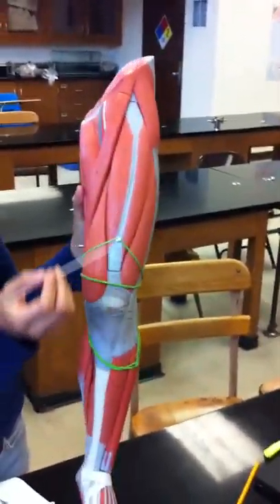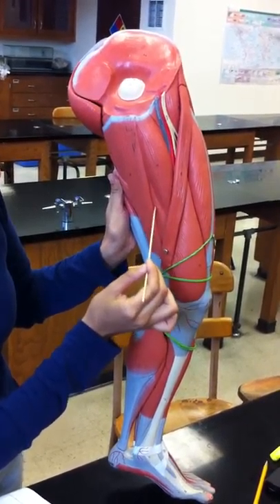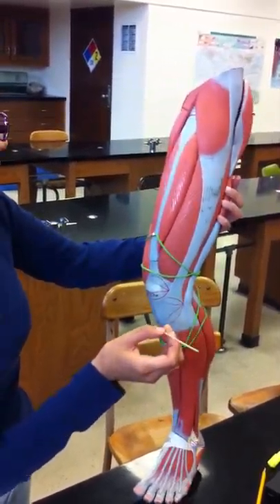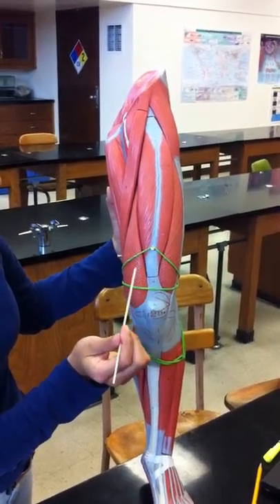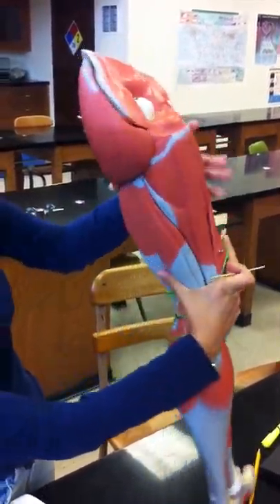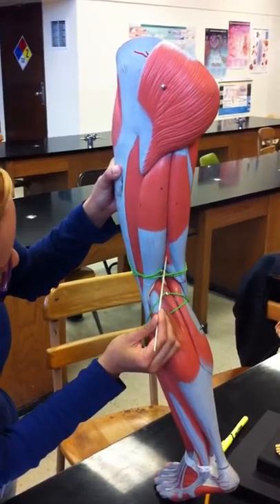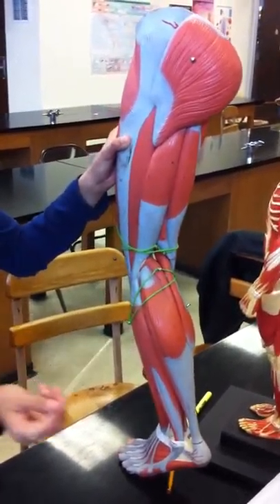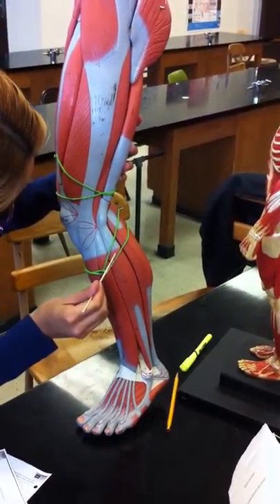leg muscle model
students going over leg muscle model!
sorry if we got some wrong!!!
thanxx to everyone that helped!